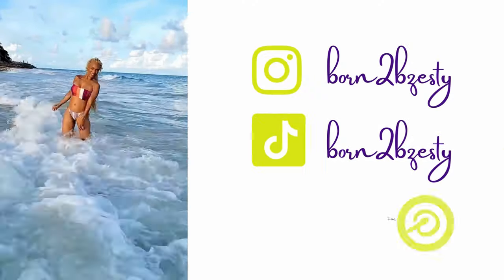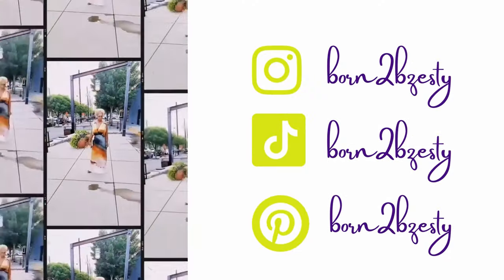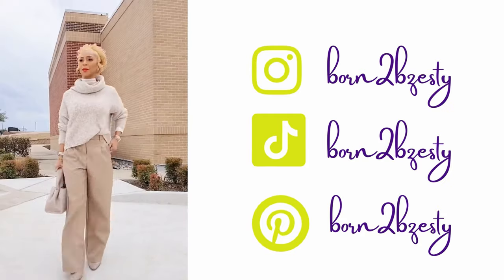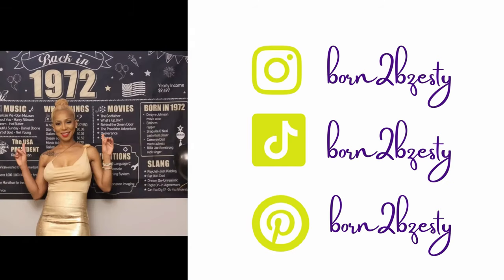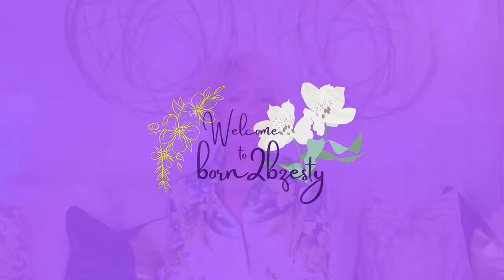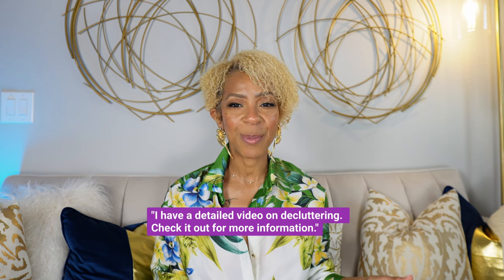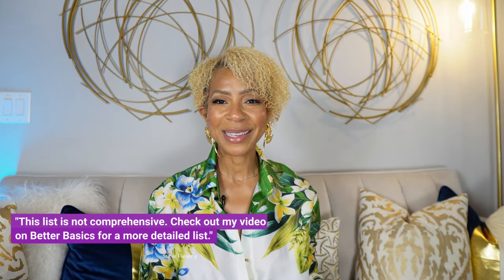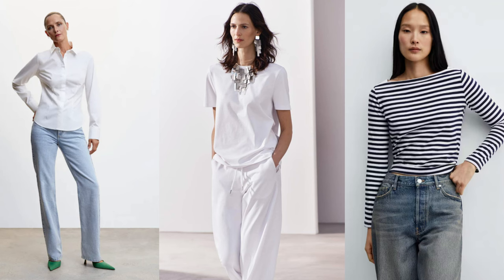Spring wardrobe prep| plan outfits| spring wardrobe essentials| how to shop smarter| fill gaps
Watch this video to learn how to build a stylish spring wardrobe! Hone in on your signature style, plan and prepare your spring wardrobe, and shop spring essentials with intention.
Currently coveting:
Aje
& other Stories
Massimo Dutti
Poplin shirt poplin-shirt-with-gathered-details-p05179956.html

ENJOY ALL THE FLAVOR OF THE ZESTY LIFE!
*Social Media*
Instagram.com/born2bzesty
TikTok.com/@born2bzesty?lang=en
Pinterest.com/born2bzesty

📸 Vlogging Equipment:
Sony ZV-E10
Sigma 16mm
Diety V-mic Duo
Lume Ring Light
Camera Tripod
LUXCEO LED lamp bar
BlissLights LED lamp
RODE Wireless mic

00:00 Introduction
00:57 Video overview
01:12 Declutter your current wardrobe
01:34 Get garments altered or tailored
02:31 Organize for access
03:24 How I organize my wardrobe
04:14 Create a style mood board
05:58 Create looks by shopping your closet
06:33 Photograph and catalog your outfits
07:16 Create a shopping list
07:44 How to create a shopping list
09:03 Spring Wardrobe Essentials
11:33 Smart Spring Wardrobe shopping
12:52 Brands on my radar for spring wardrobe
13:35 Do an accessory edit and update